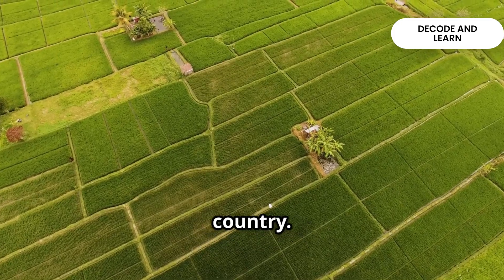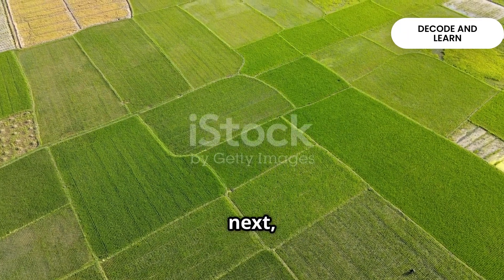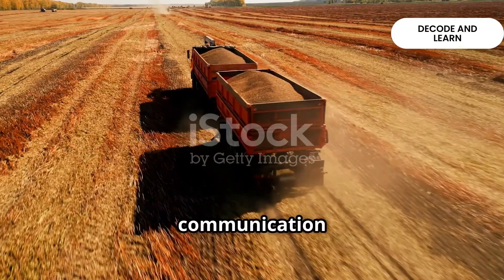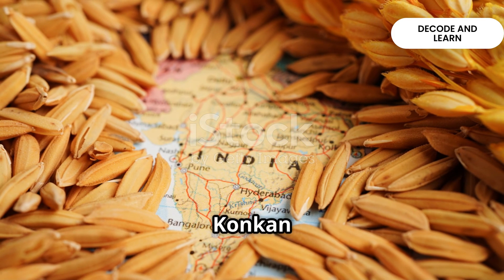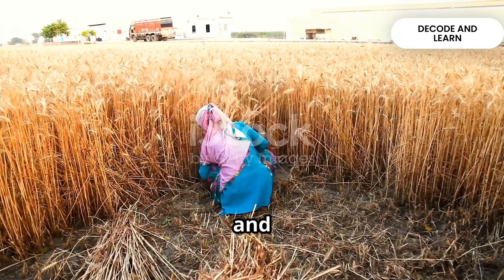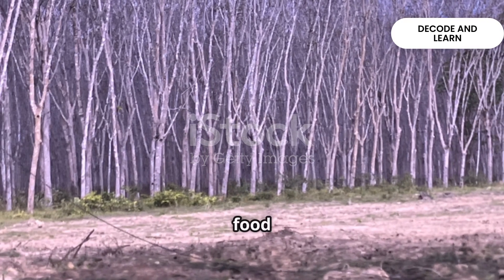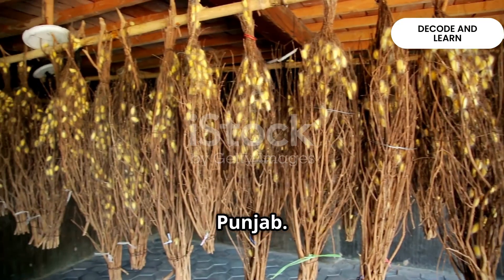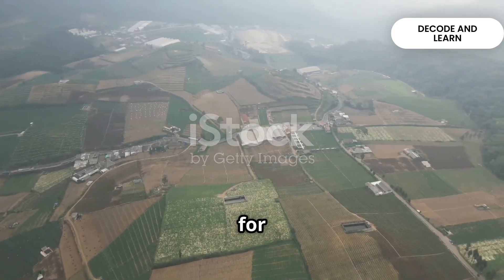Class 10 Geography Chapter 4 Agriculture Full Chapter Explanation Under 10 minutes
Explore the rich diversity of Indian agriculture in this comprehensive 10-minute video tailored for students! Discover the various types of farming—from Primitive Subsistence to Commercial and Plantation farming—and how geography, culture, and technology shape farming practices across India. Learn about the major cropping seasons: Rabi, Kharif, and Zaid, and the key crops like rice, wheat, millets, pulses, sugarcane, tea, coffee, and more. Dive into the importance of non-food crops such as rubber, jute, cotton, and silk, and understand how agricultural reforms and revolutions like the Green and White Revolutions have transformed farming in India. Perfect for school and college learners eager to grasp the backbone of India's rural economy.

OUTLINE:

00:00:00 Introduction to Indian Agriculture
00:00:24 Types of Farming Systems
00:01:49 Commercial Farming and Plantations
00:03:12 Cropping Patterns and Seasons
00:04:56 Major Food Crops of India
00:06:35 Cash Crops and Plantation Crops
00:07:34 Non-Food Crops and Agricultural Reforms
00:09:34 Conclusion and Summary